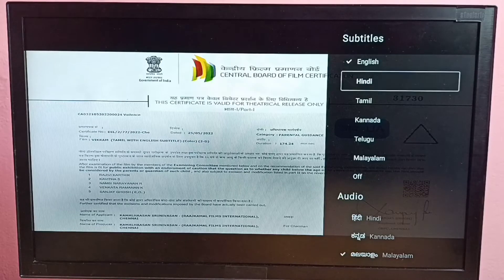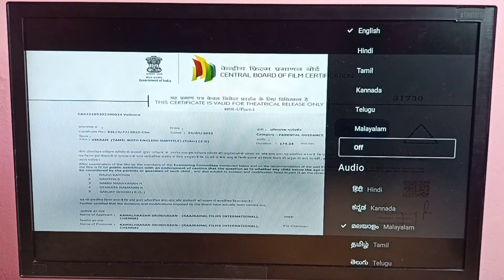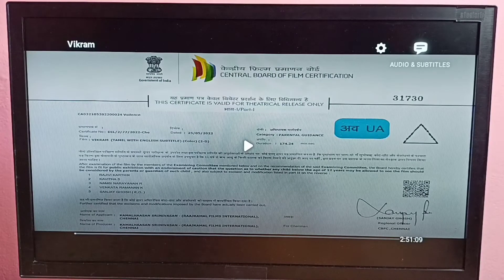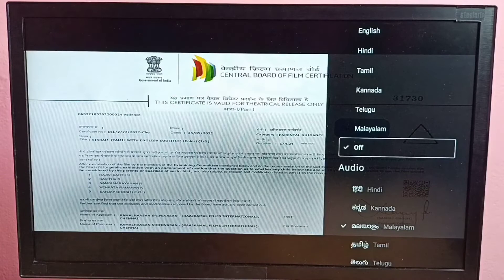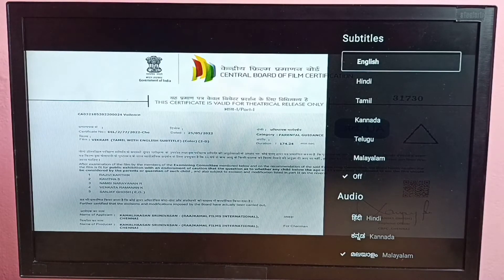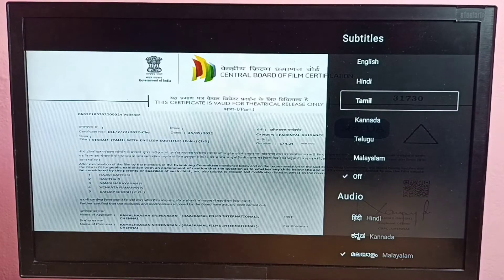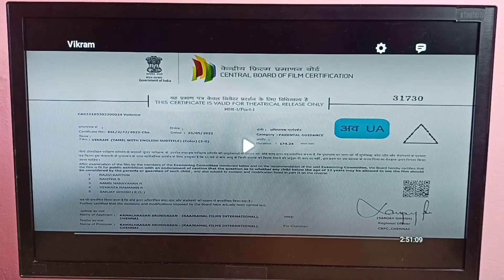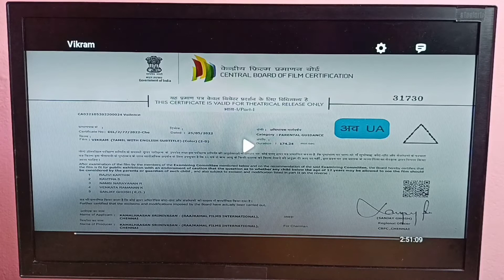How to Enable / Disable / Change Subtitles in Disney Plus Hotstar Android TV App,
disney+ hotstar, Android TV, app, disney+, disney plus hotstar, disney, hotstar, Android, mobile,
Change Subtitles, enable Subtitles